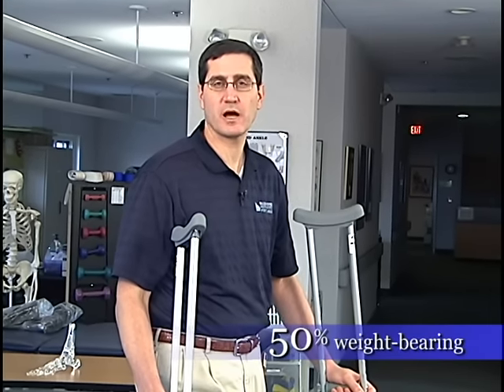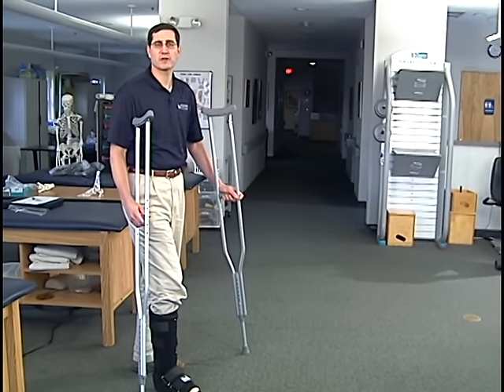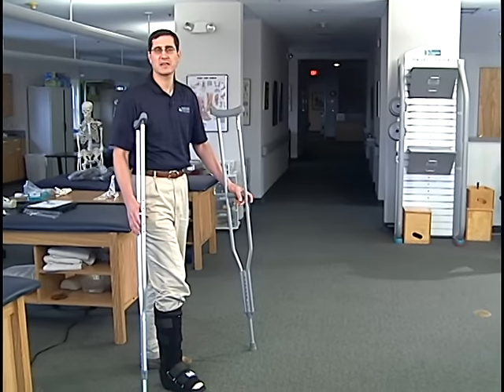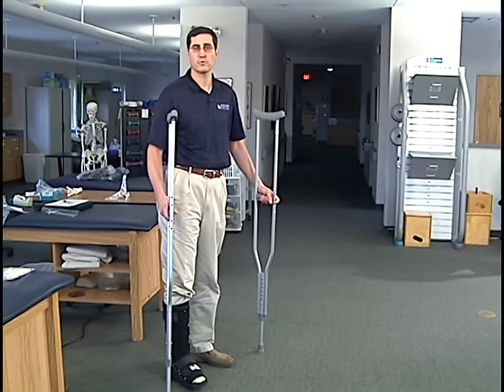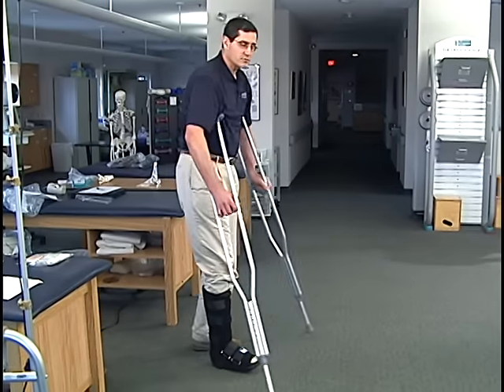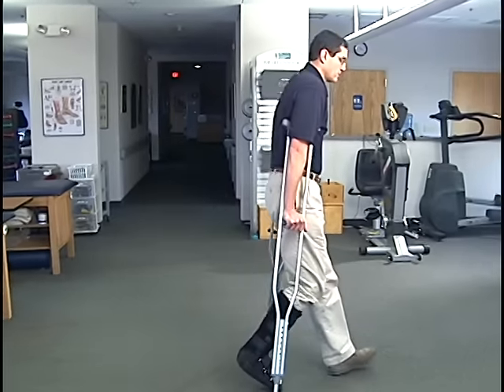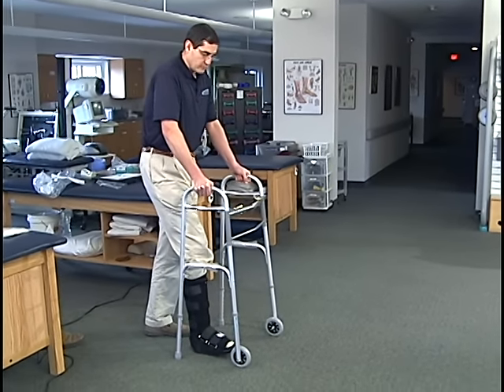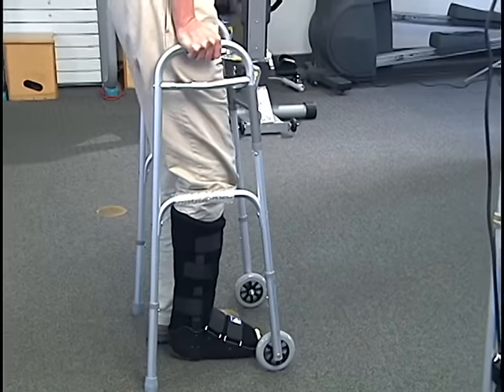50% Weight Bearing Demo - BRBJ Foot & Ankle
Dr. Mangone demonstrates 50% weight bearing walking in a CAM boot for patients recovering from foot or ankle surgery.